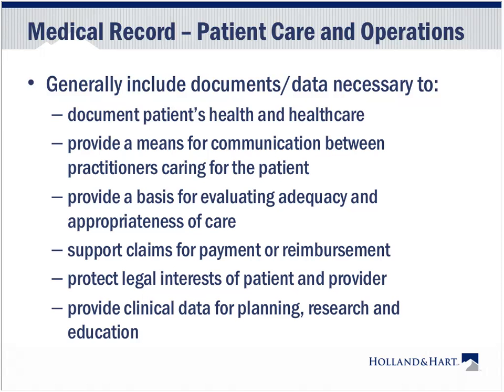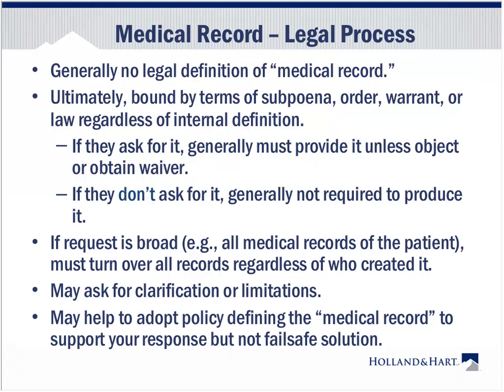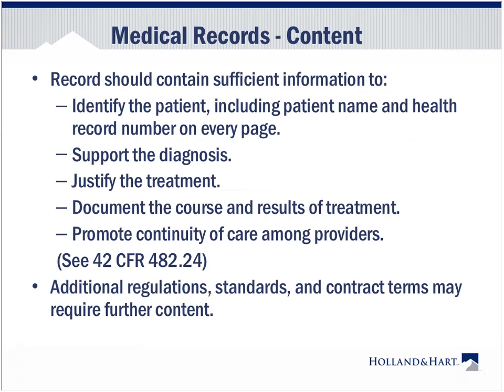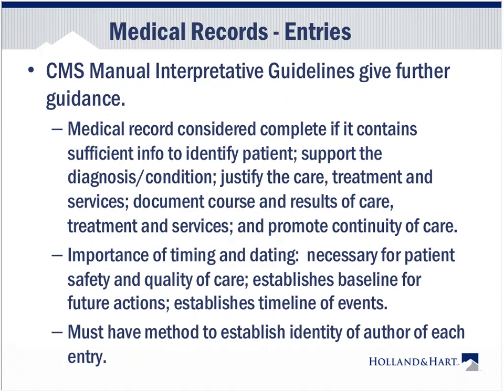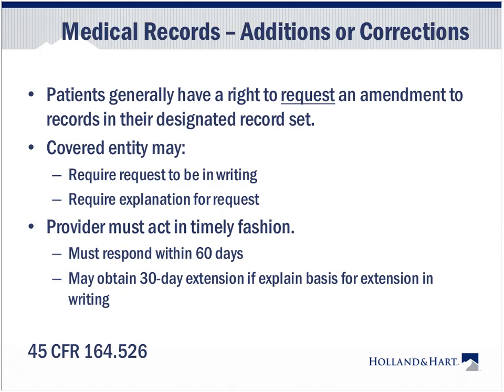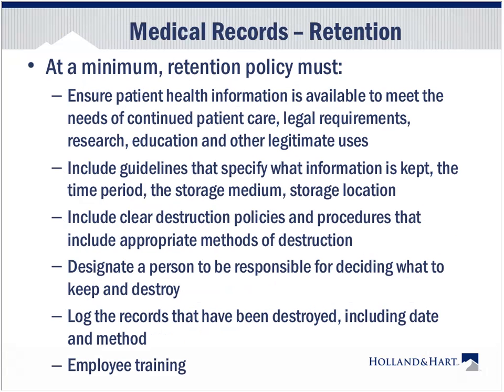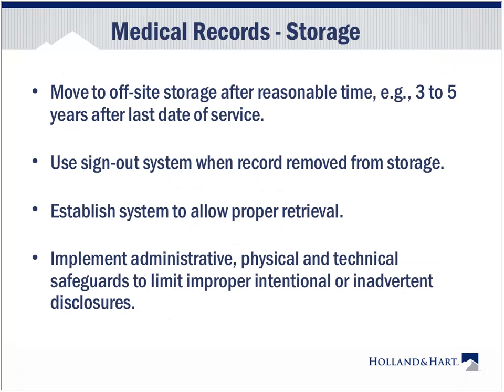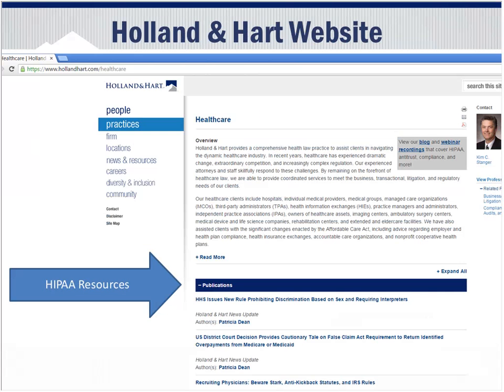Medical Record Issues: Content, Maintenance and Retention